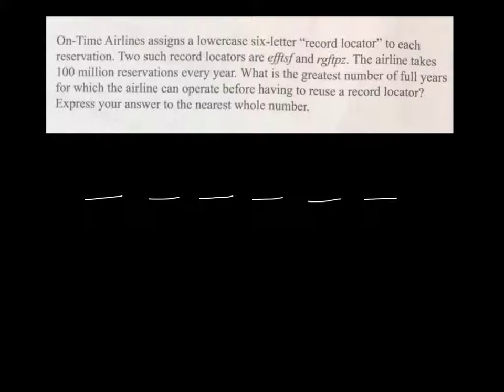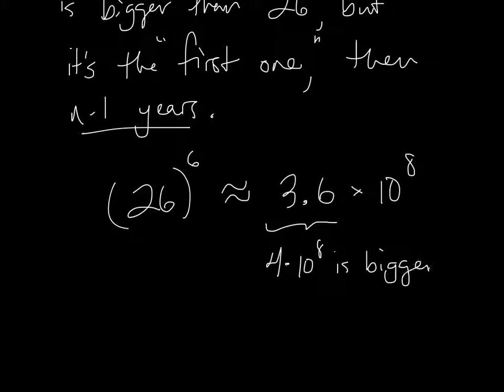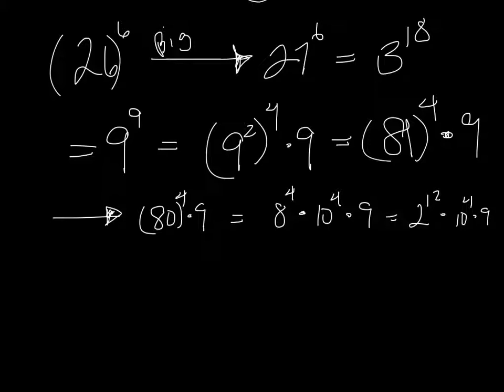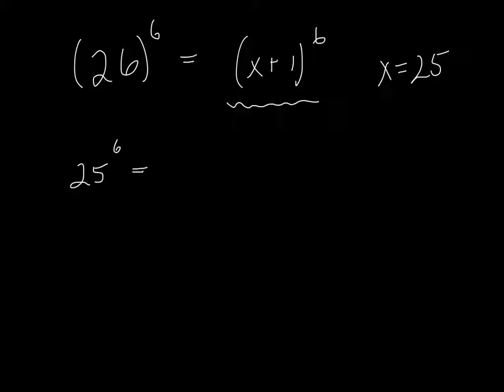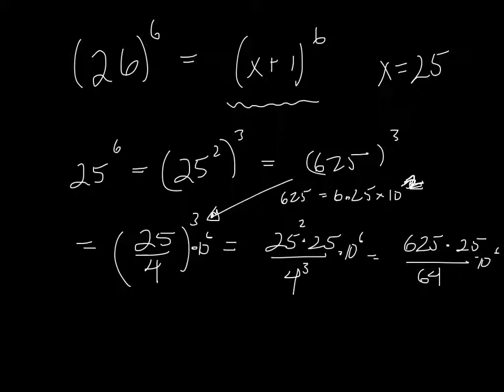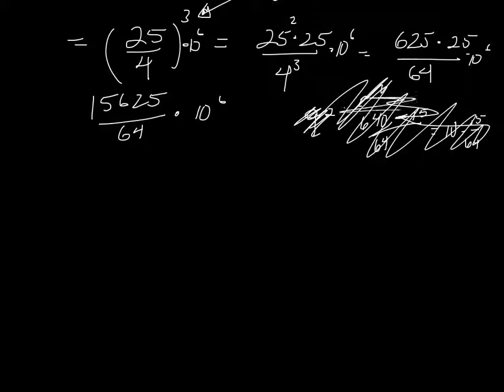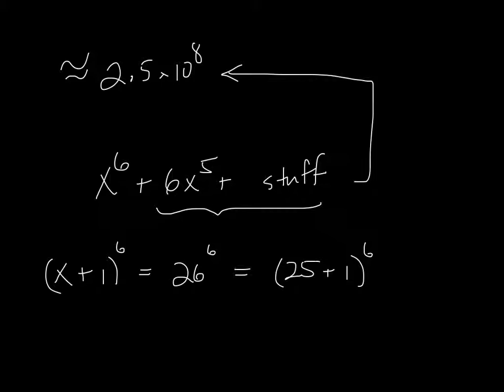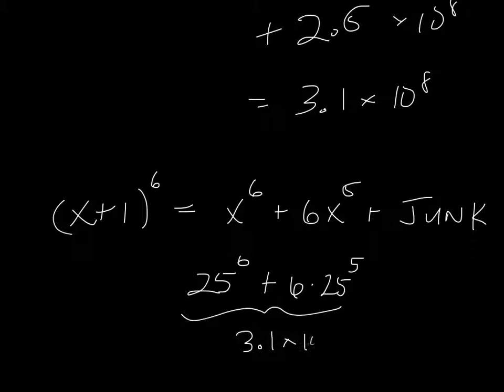Estimating big numbers for the airline records problem